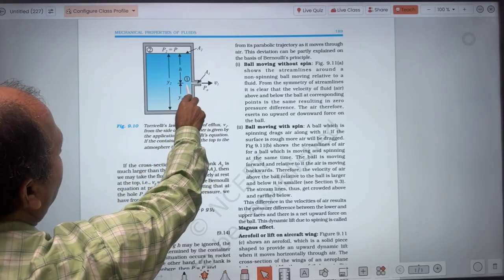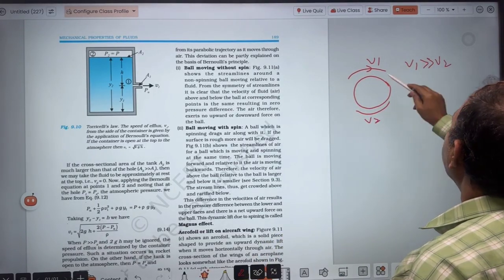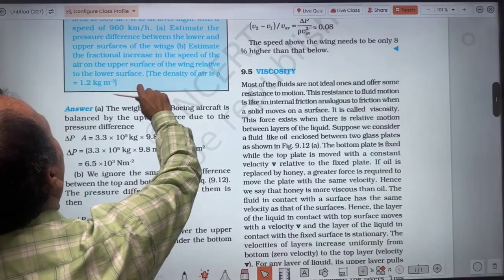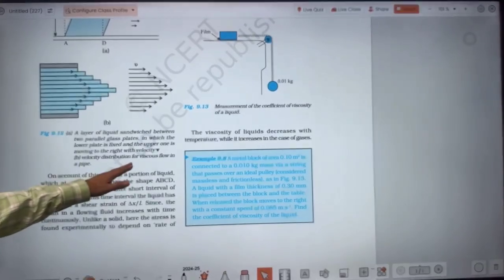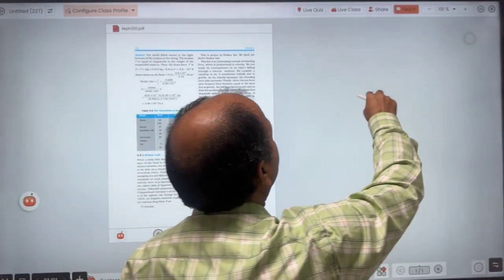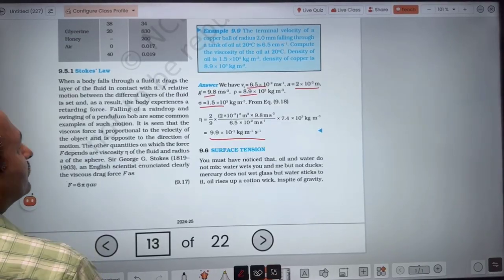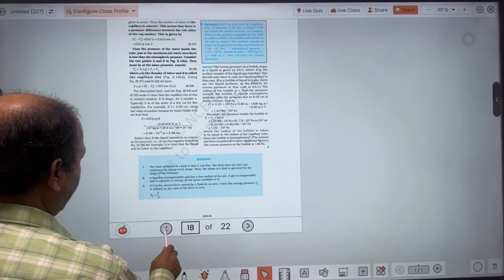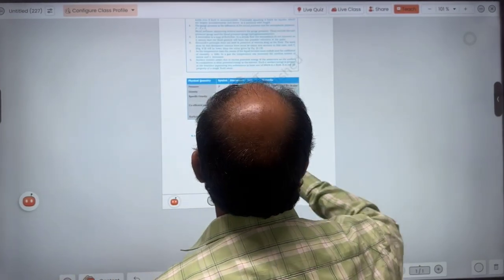Class 11 Physics Chapter 9 | Toricelli's Law, Dynamic Lift, Viscosity & More | Part 2